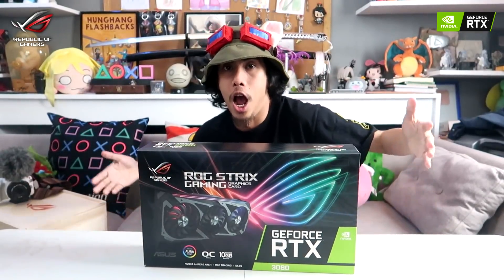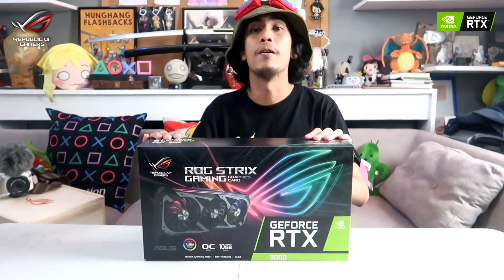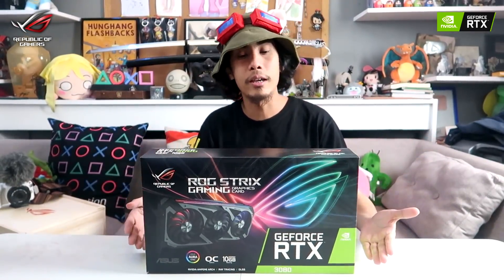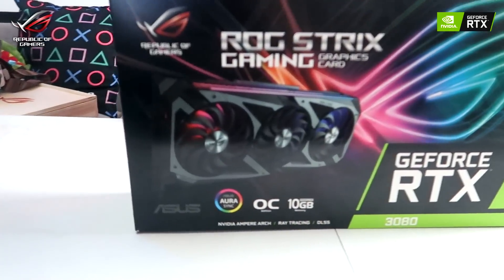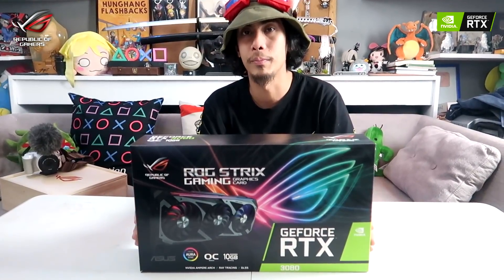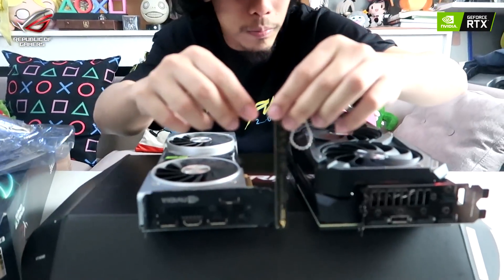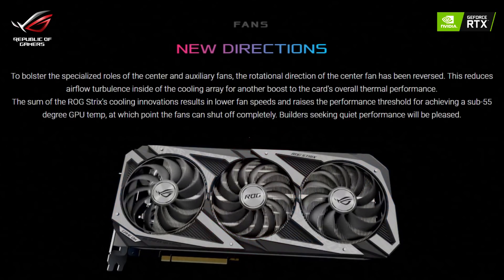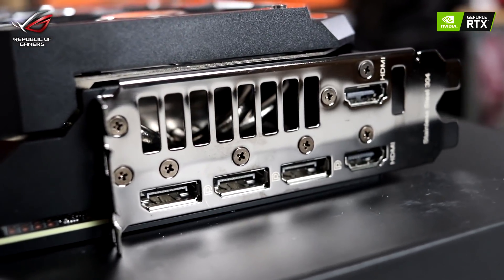UNBOXING The ASUS ROG Strix GeForce RTX™ 3080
Learn More about the ASUS ROG Strix GeForce RTX™ 3080

The ASUS ROG Strix GeForce RTX™ 30 Series GPUs deliver the ultimate performance for gamers and creators. What’s more, you can get premium ROG items when you purchase these graphics cards.
To learn more about the ROG “The Great Upgrade” promotion, head